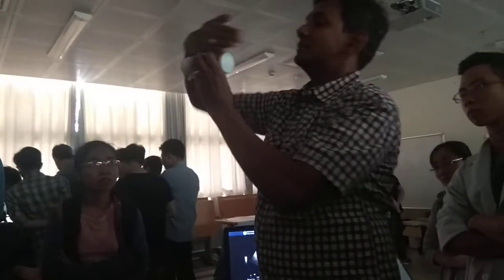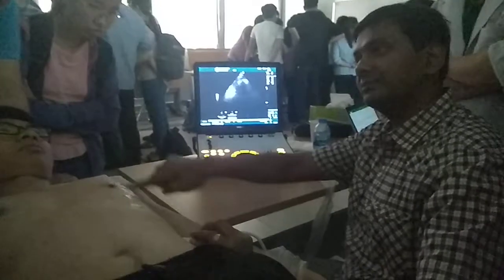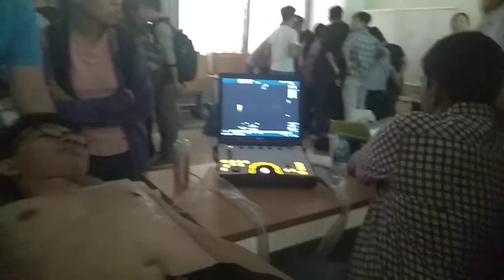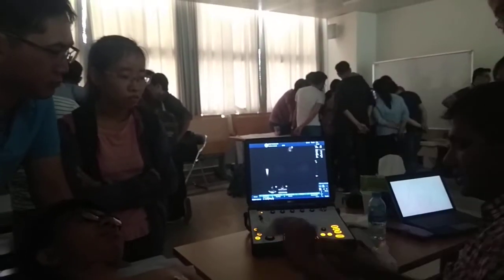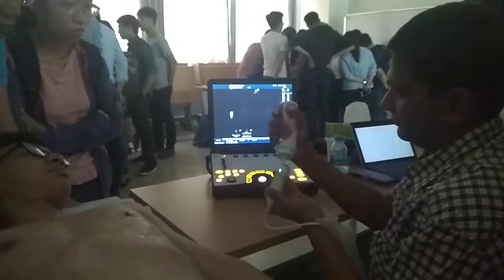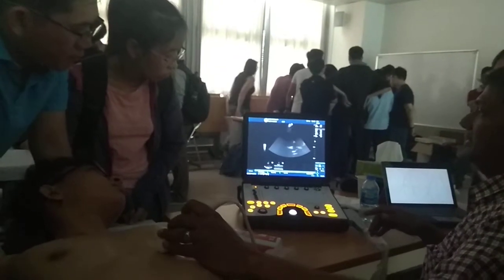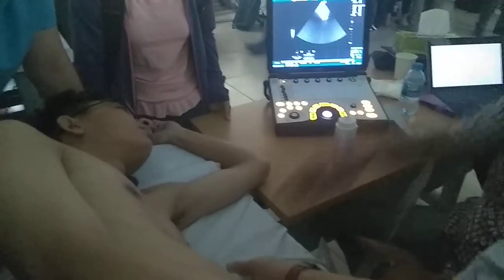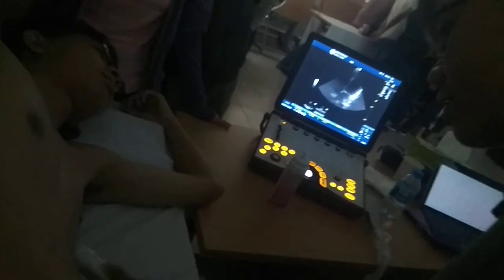Hướng dẫn siêu âm tim